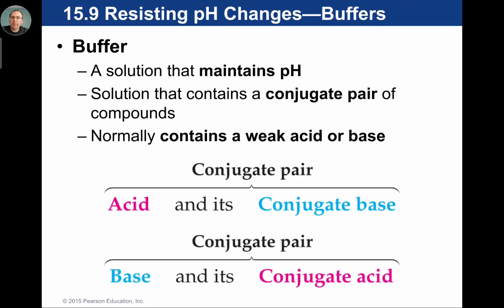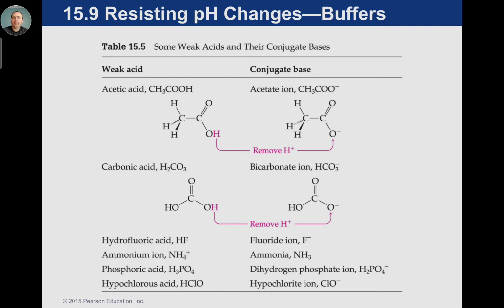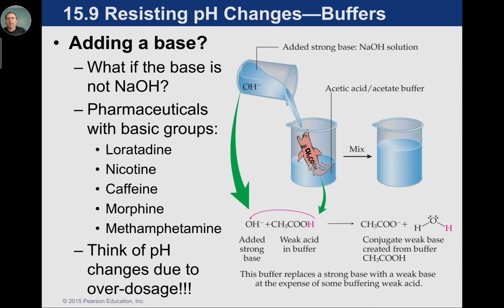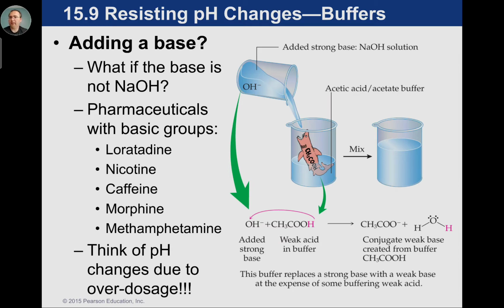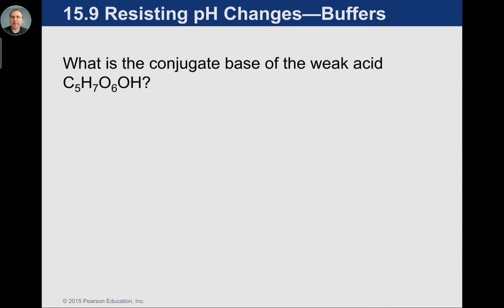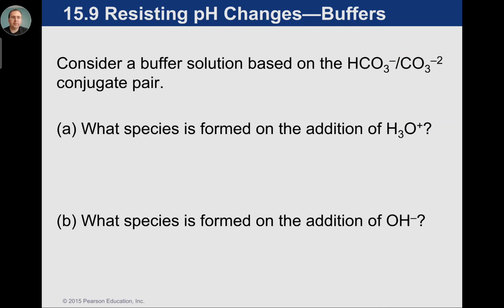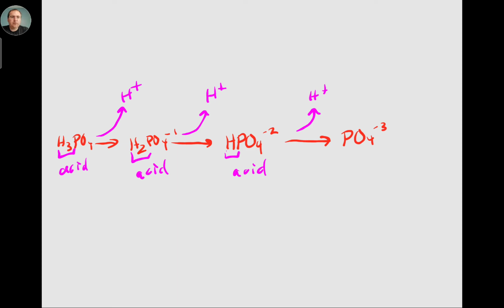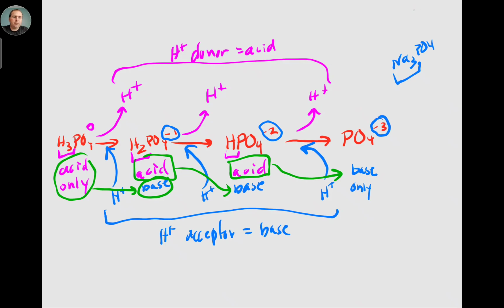Week 11: Chapter 15: Buffers and Conjugate Acids and Bases